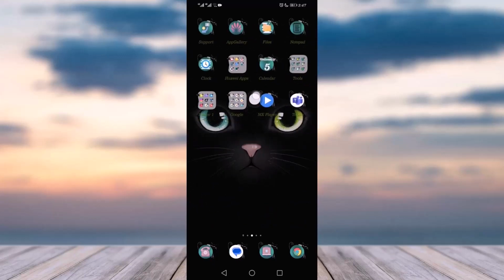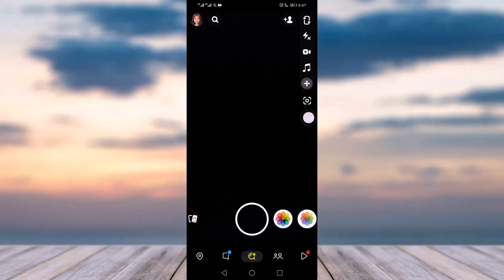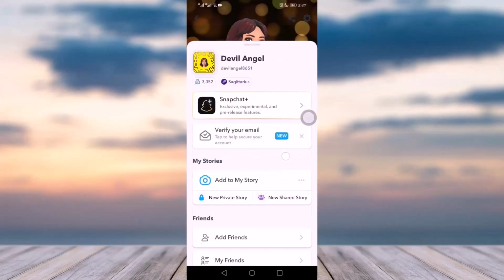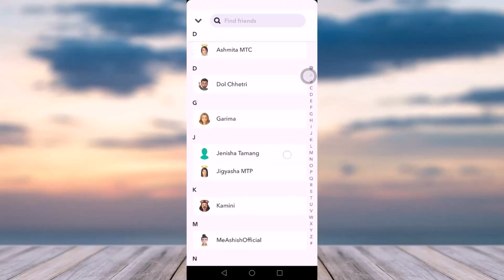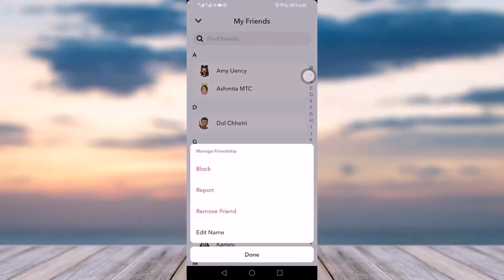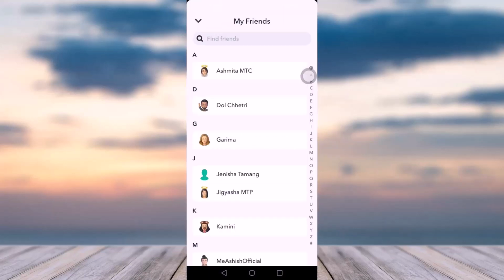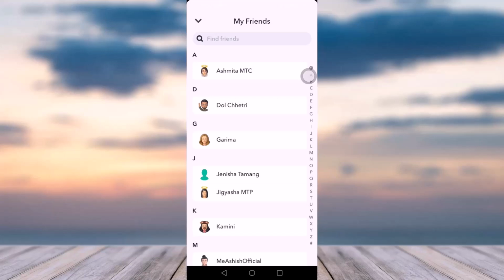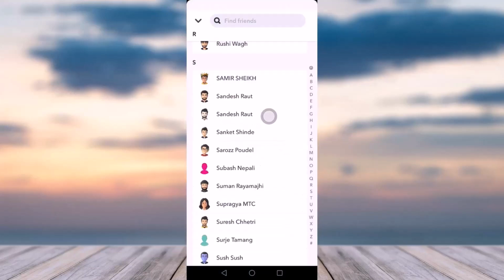How to Remove Friends Fast On Snapchat | 2023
In this tutorial, I will guide you on you can remove your friends fast on your snapchat easily.

0:00 Intro
0:14 Remove Friends on Snapchat
1:12 Conclusion